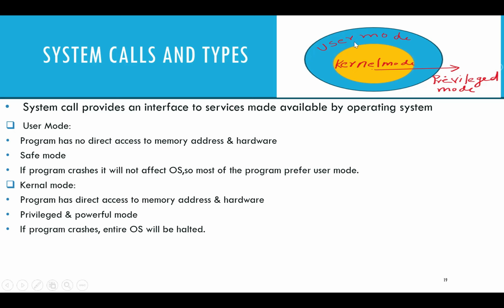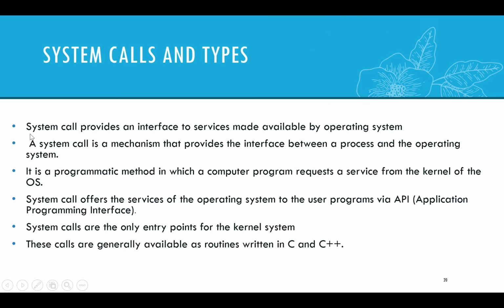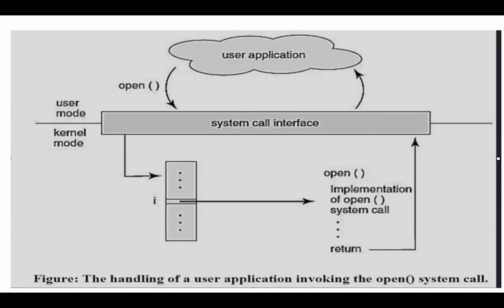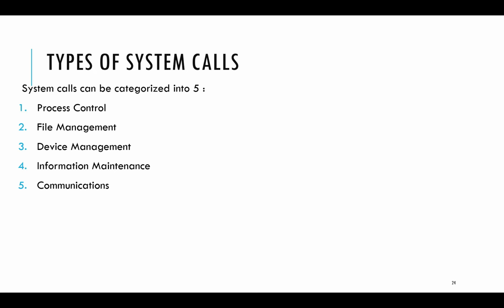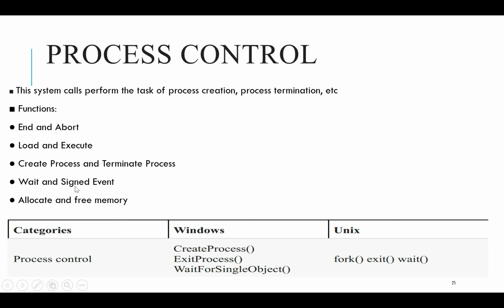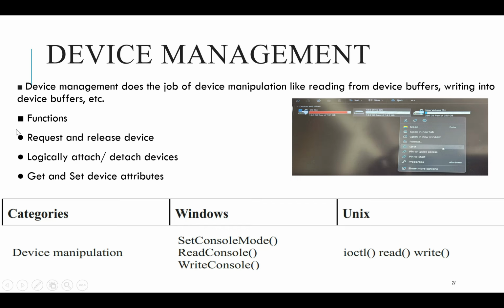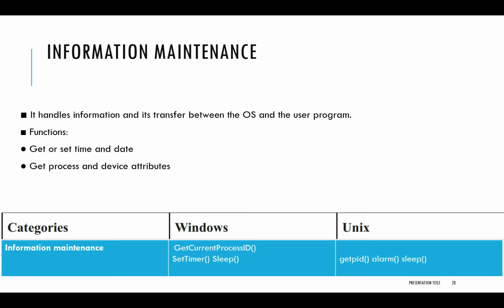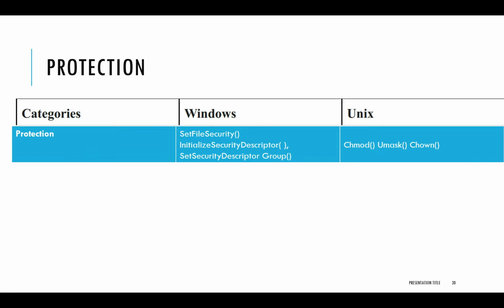System calls and Types of System calls|CST 206: OPERATING SYSTEMS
System call provides an interface to services made available by operating system
 A system call is a mechanism that provides the interface between a process and the operating system.
It is a programmatic method in which a computer program requests a service from the kernel of the OS.
System call offers the services of the operating system to the user programs via API (Application Programming Interface).
System calls are the only entry points for the kernel system
These calls are generally available as routines written in C and C++.